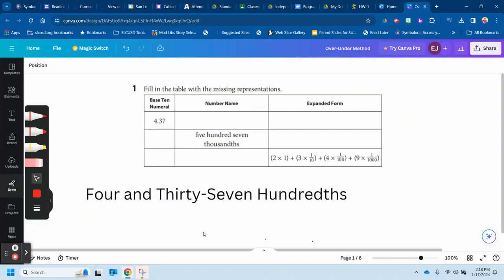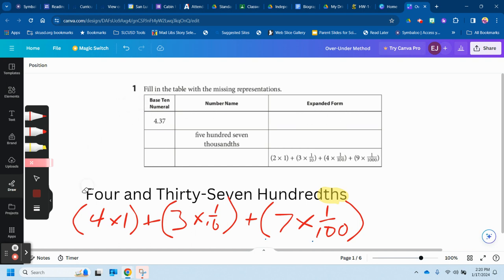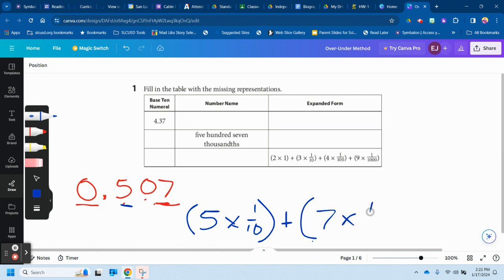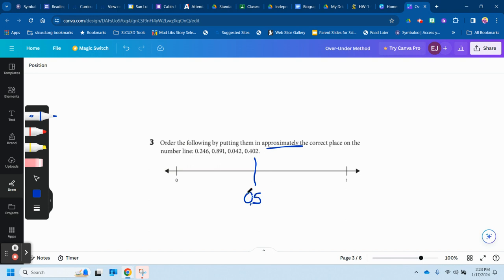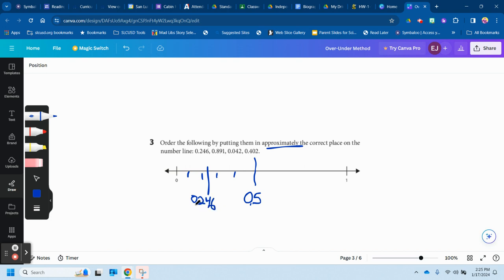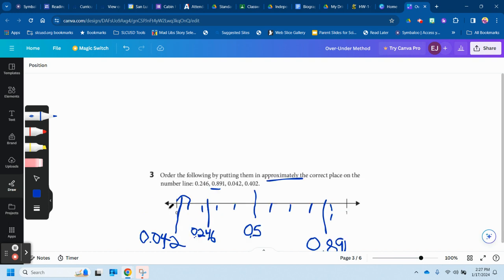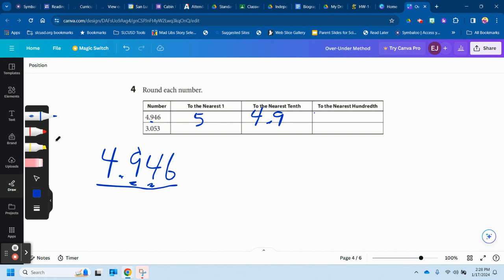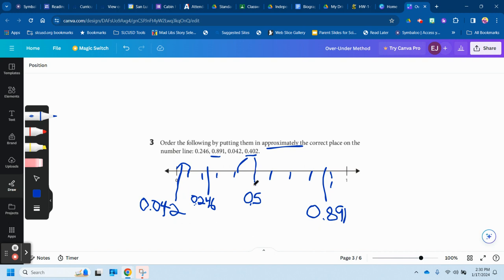HW Help 1-17